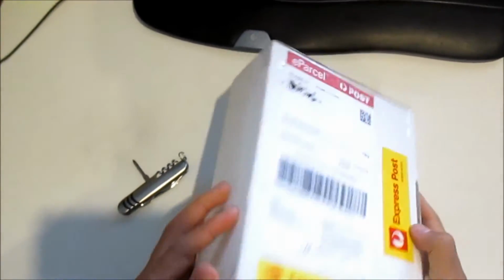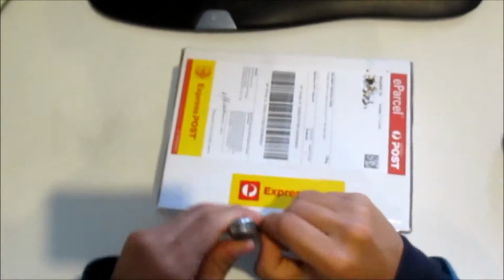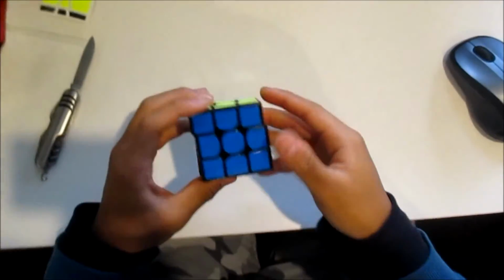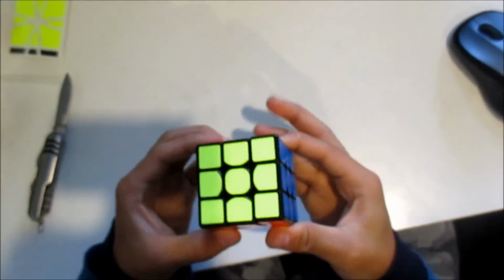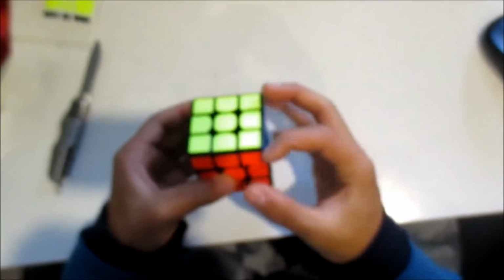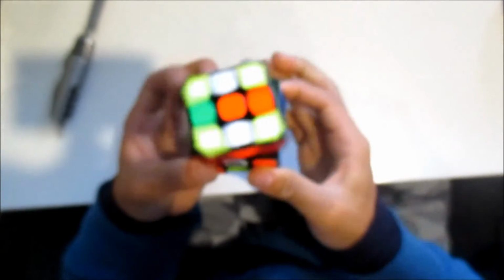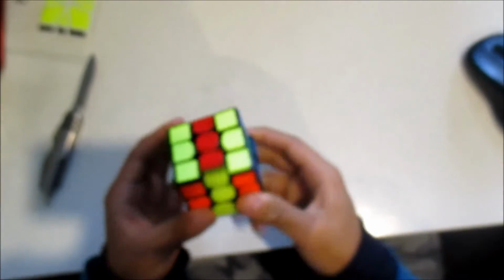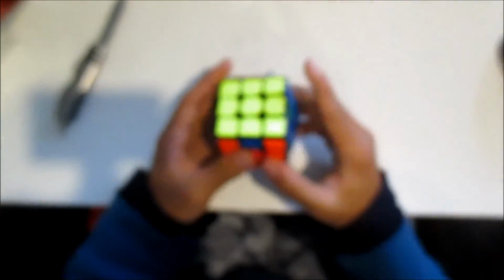Unboxing from speedcube.com.au: Weilong GTS and T shirt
Visit Speedcube.com.au as they provided the prizes for the cubing competition if it wasn't for the prize I wouldn't have been able to receive this.

Buy the cubes from this store: Speedcube.com.au